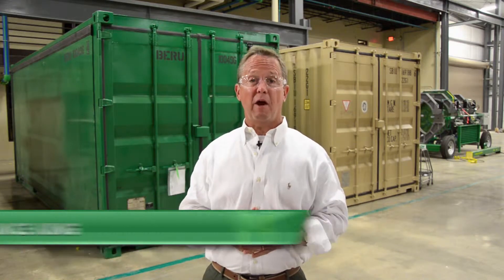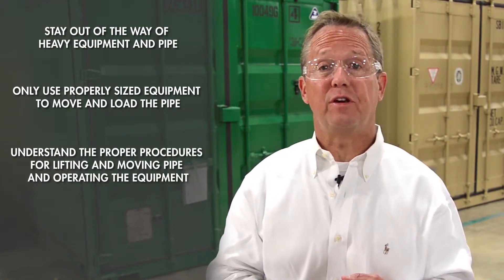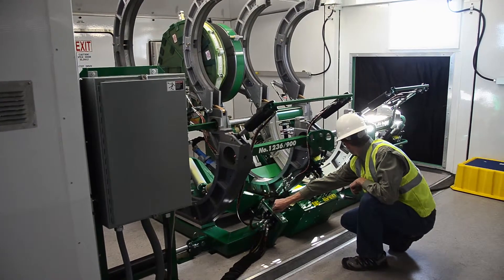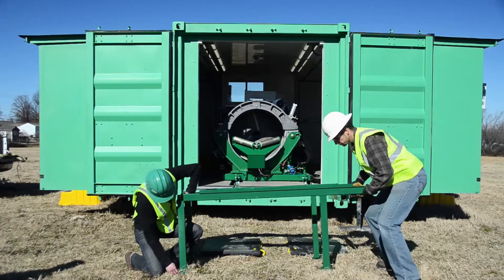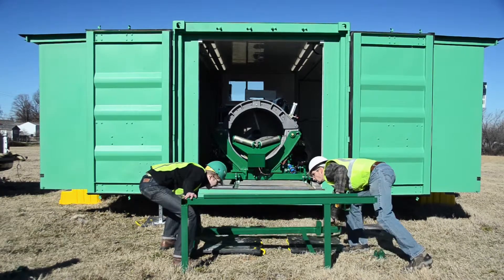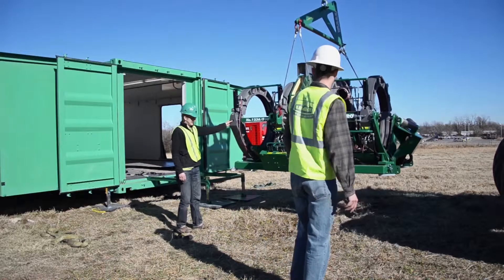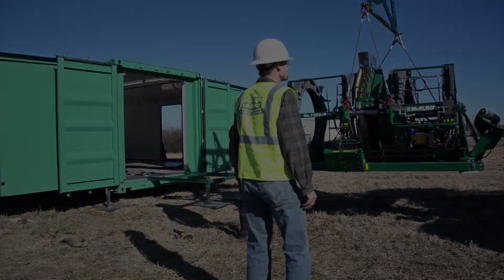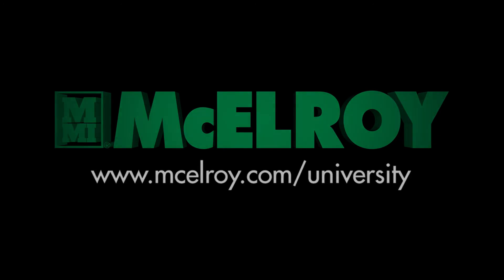How to Remove the Fusion Carriage from a McElroy® QuickCamp™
Watch how to properly remove the fusion carriage from McElroy's QuickCamp™. The QuickCamp™ is a lighted, insulated and climate-controlled shelter for fusing thermoplastic pipe from 8" IPS to 36" OD (225mm to 900mm) day or night under all weather conditions.